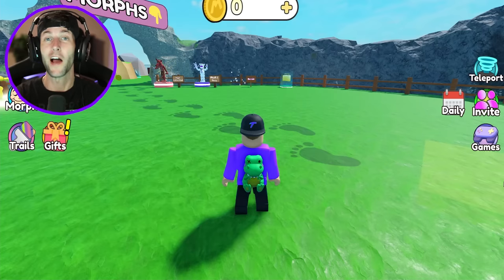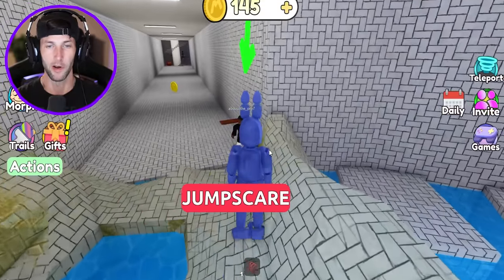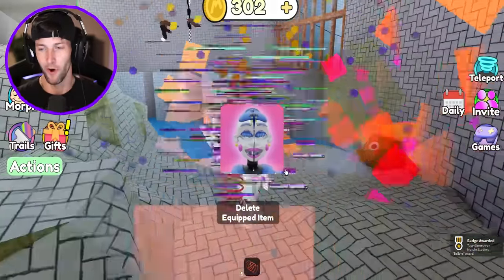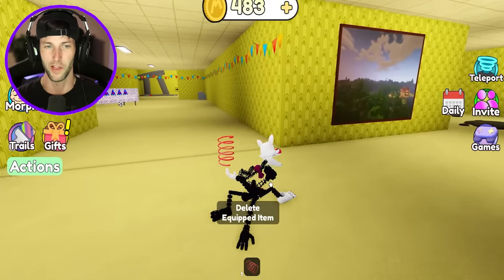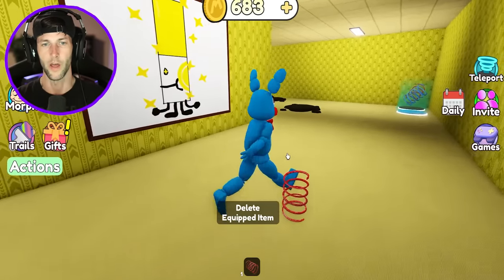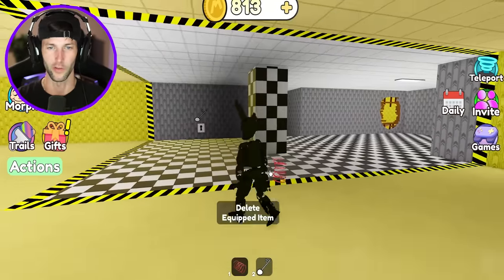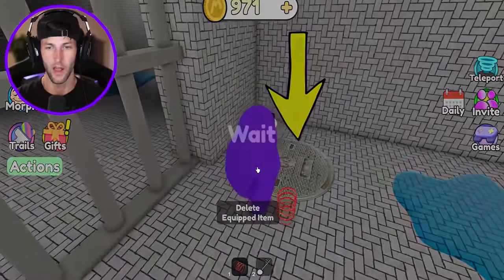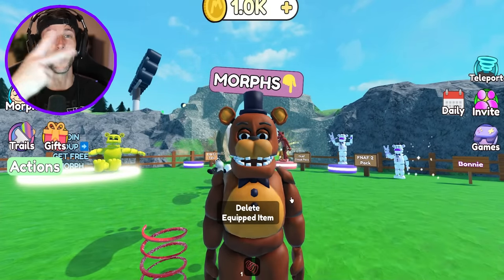ROBLOX *NEW* FIVE NIGHTS AT FREDDY'S MORPHS! (ALL NEW MORPHS UNLOCKED!)